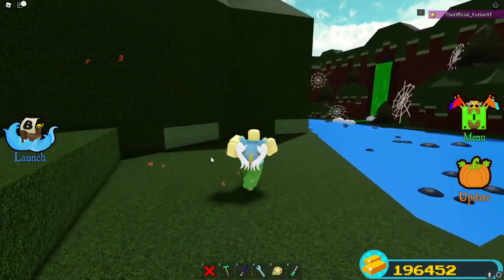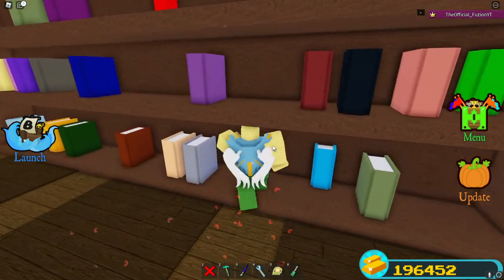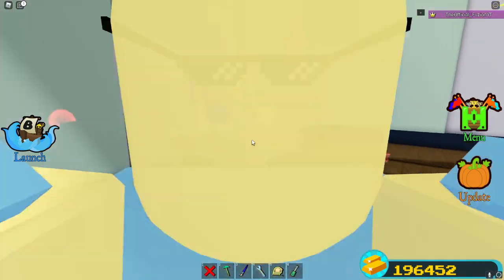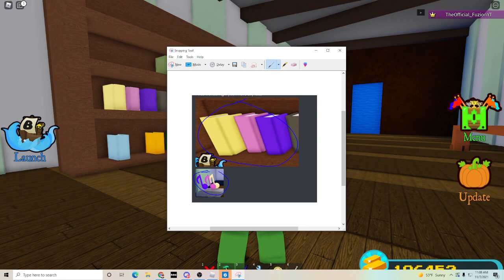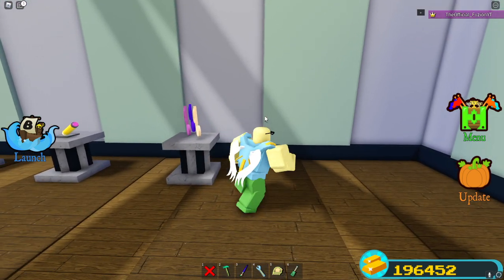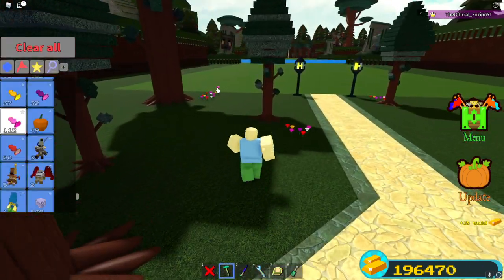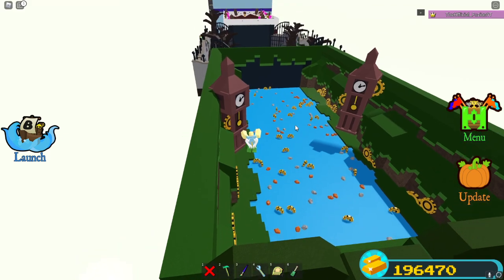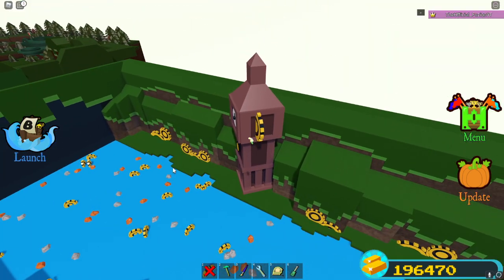*NEW* BOOK CODE UPDATE!! (secret) | Build a boat for Treasure ROBLOX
Today we look at the new book code secret in build a boat for treasures new halloween update!!